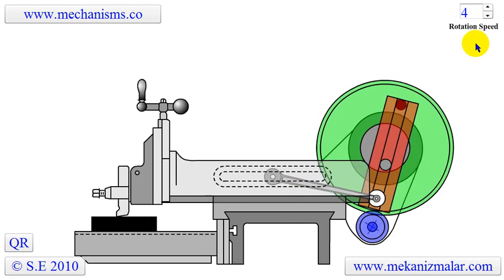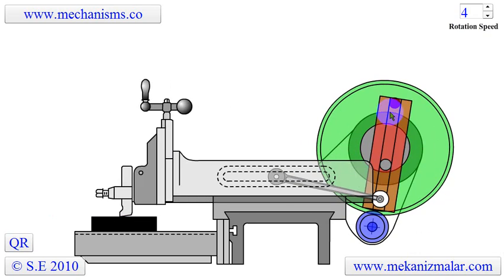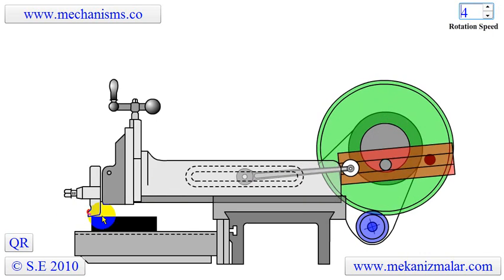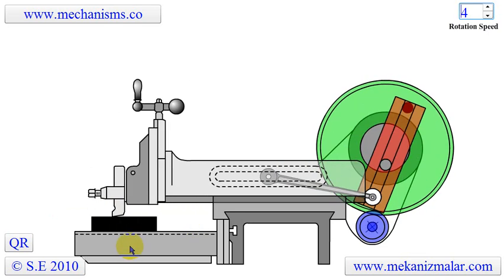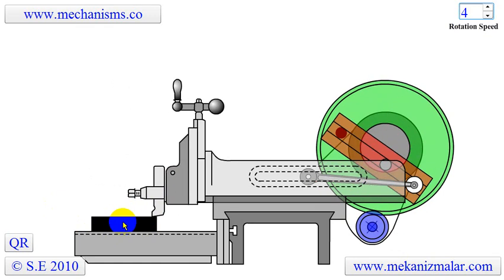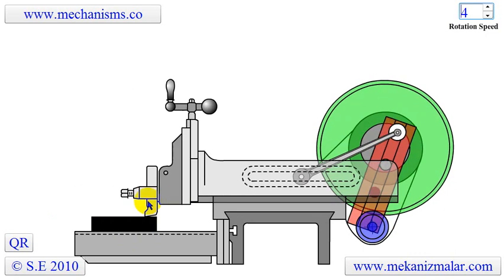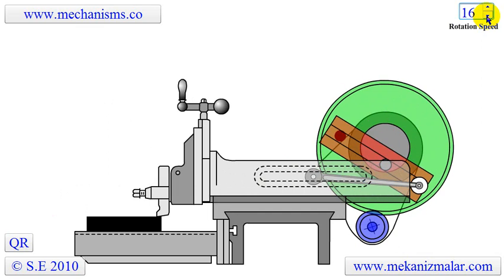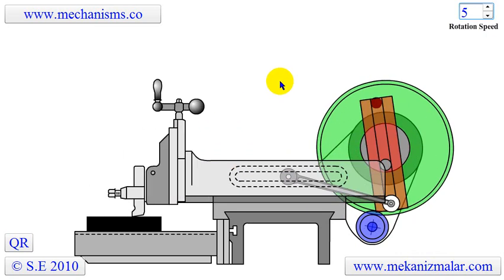traversing head shaper